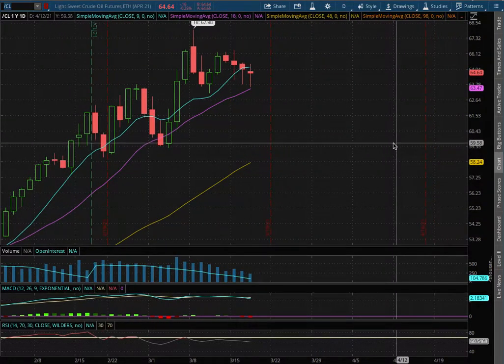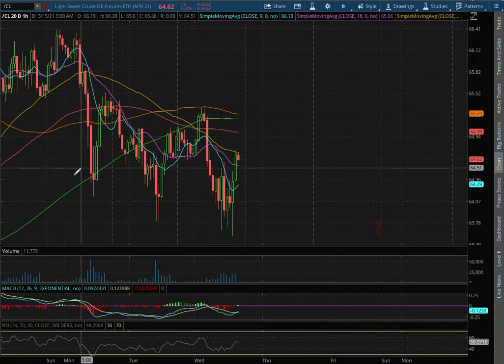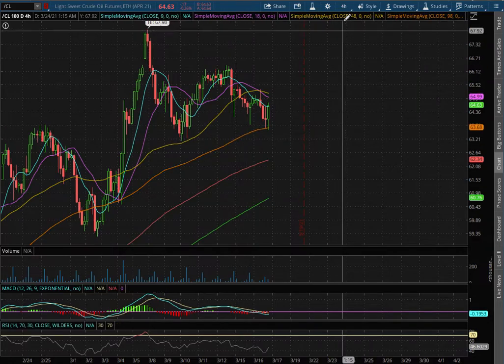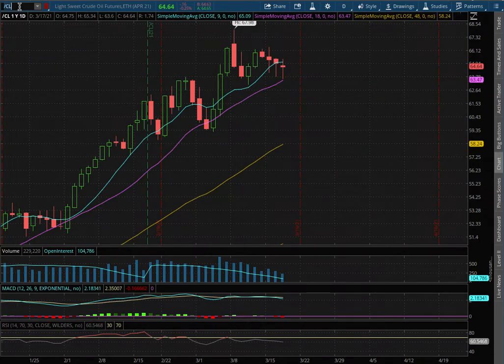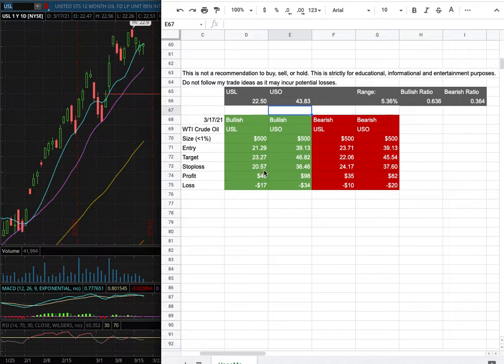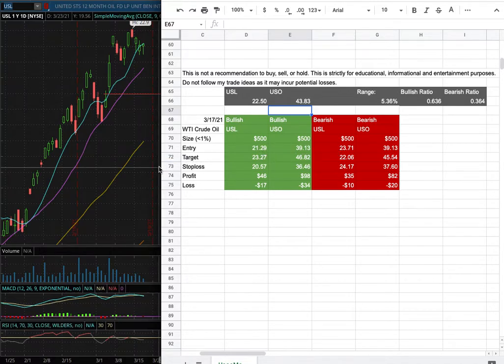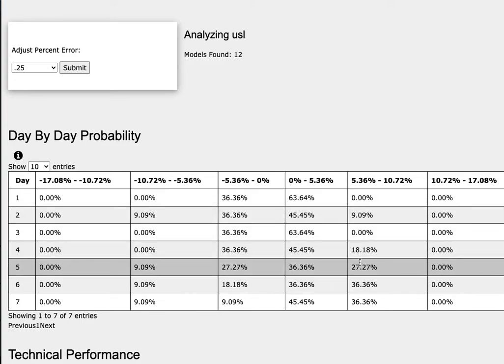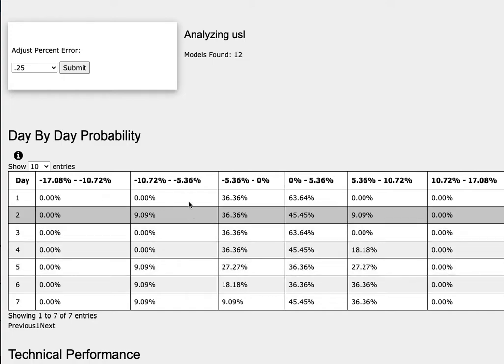WTI Crude Oil (USO & GUSH & DRIP) March 17 2021 Technical Analysis